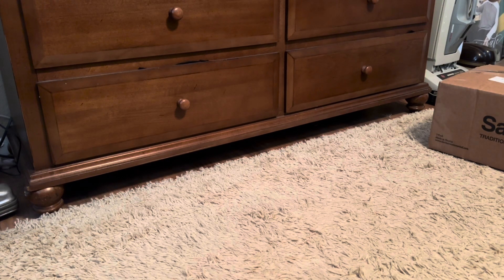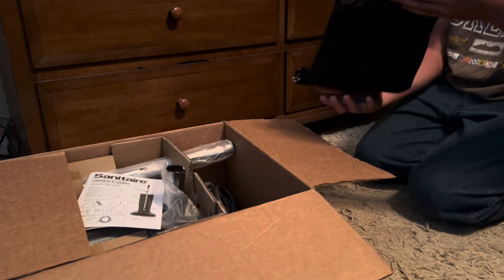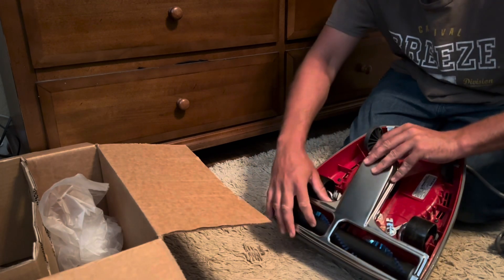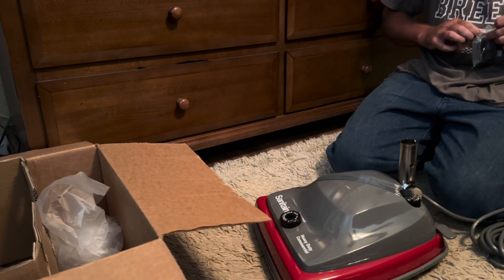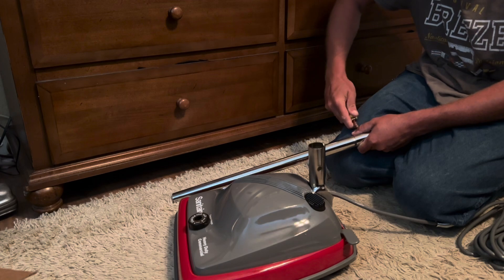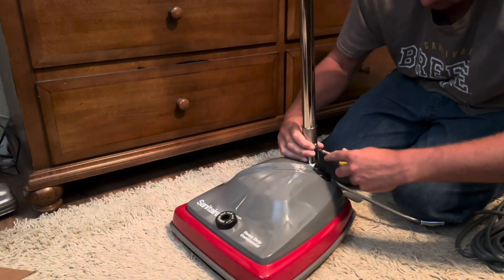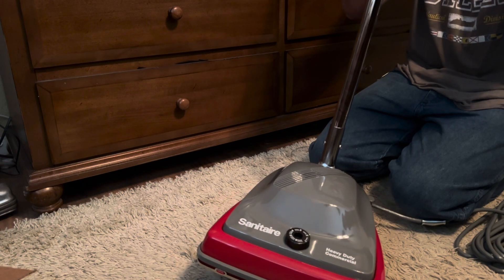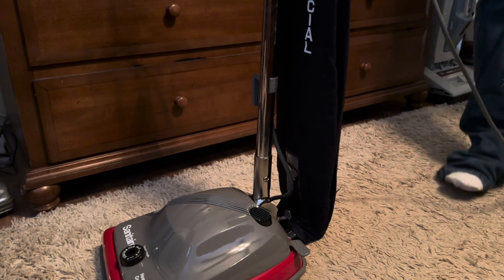Sanitaire SC-679K Unboxing and vacuuming ,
OK, I decided to get myself a brand new sanitaire vacuum because I thought I figured I’d give them a go and , I will just say this is a very powerful vacuum cleaner does a great job and for an affordable price this is much better than those Walmart vacuum cleaners, you buy , for the same amount of money if not more.